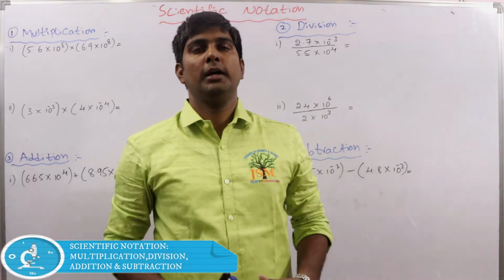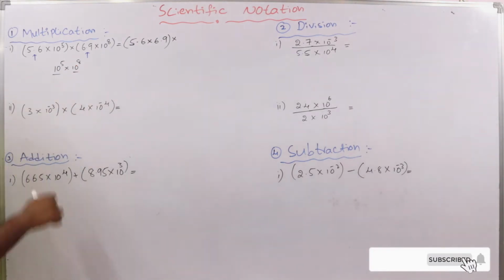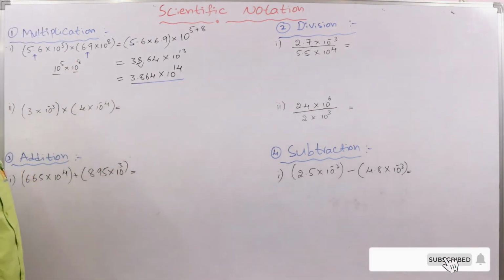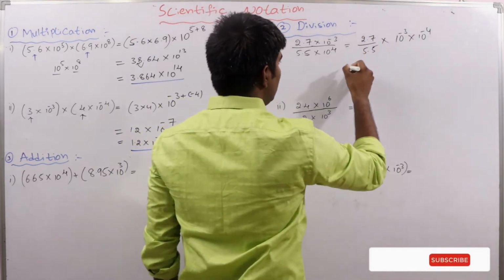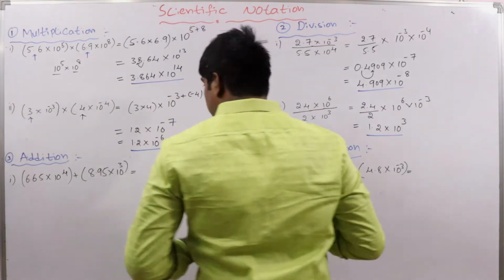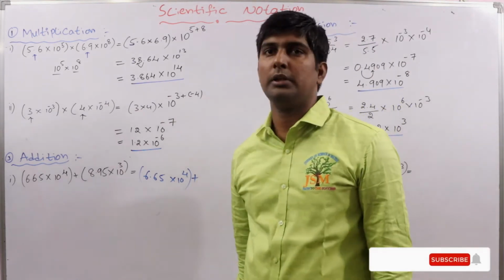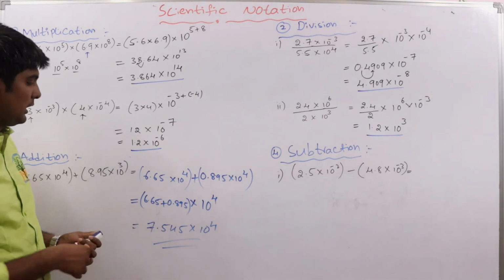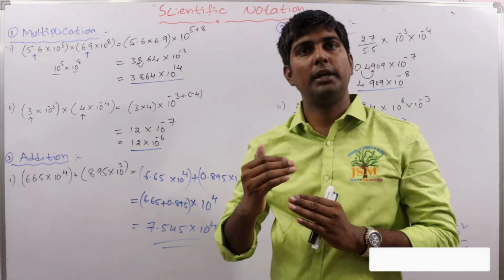Scientific Notation-Multiplication,Division,Addition,Subtraction (Some Basic Concepts in Chemistry)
In this lecture, we explain Scientific Notation and how to perform mathematical operations like multiplication, division, addition, and subtraction using scientific notation — a key skill in solving chemistry numericals efficiently.

You’ll learn:

What is Scientific Notation and why it is used in chemistry

How to convert large and small numbers into standard scientific form

Rules and step-by-step methods for:
Multiplication of numbers in scientific notation
Division using powers of 10
Addition & subtraction (making exponents equal)

Tricks to simplify calculations and avoid common mistakes

Topics Covered:

Standard form of scientific notation (N × 10ⁿ)

Operations involving powers of 10

Application in mole concept, Avogadro’s number, and unit conversions

Important for quick and accurate problem solving in chemistry

Ideal for:

Class 11 students starting Some Basic Concepts of Chemistry

Aspirants of IIT JEE, NEET, and other competitive exams

Students needing a strong foundation in scientific calculations